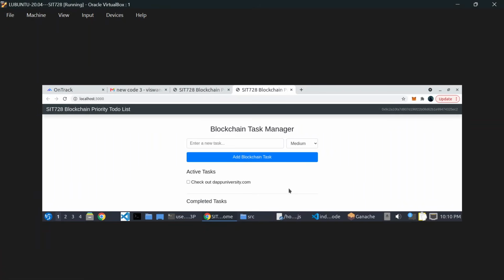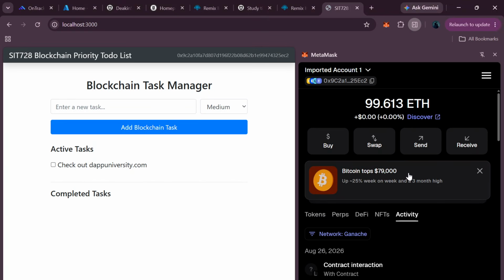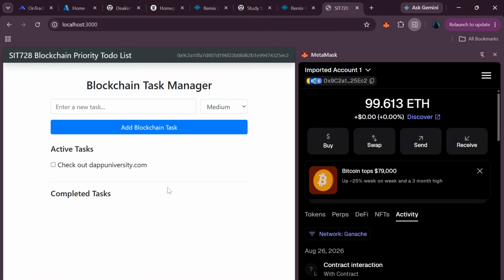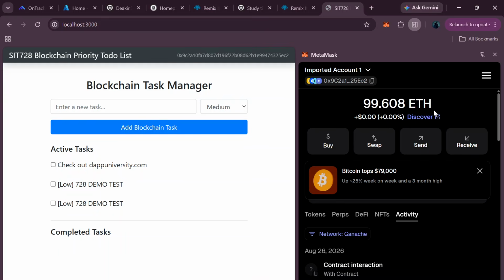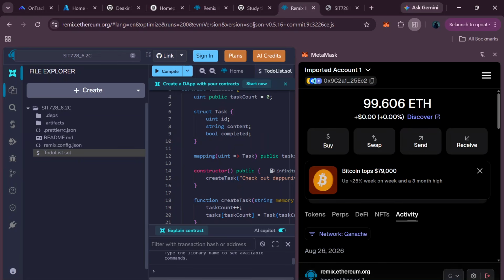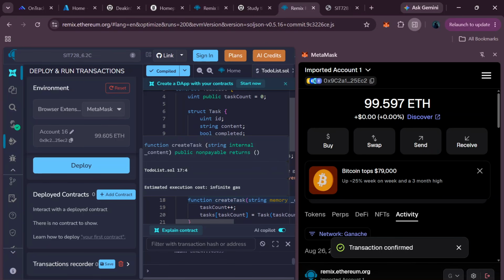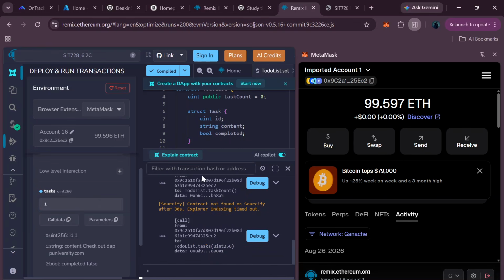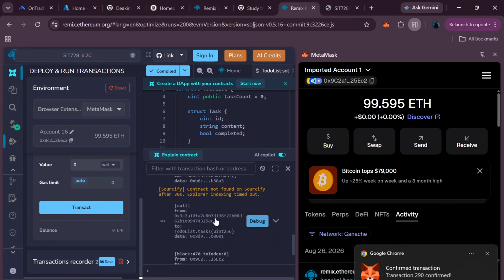SIT728_BTR_6.2C_S226051707